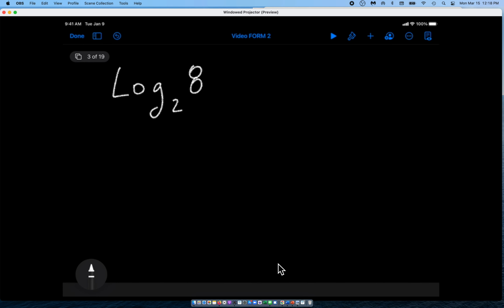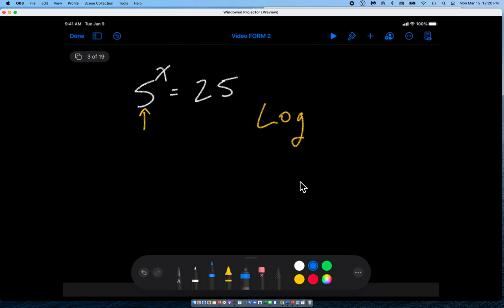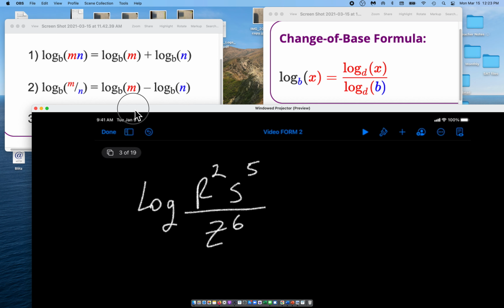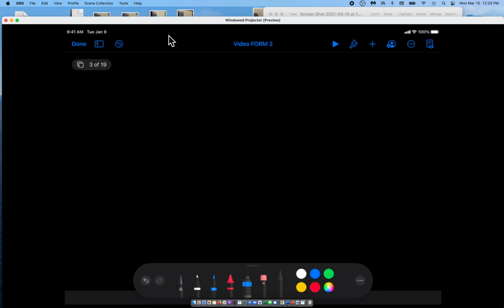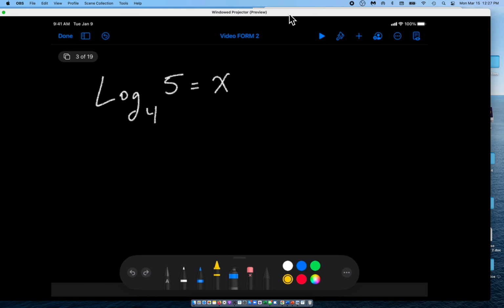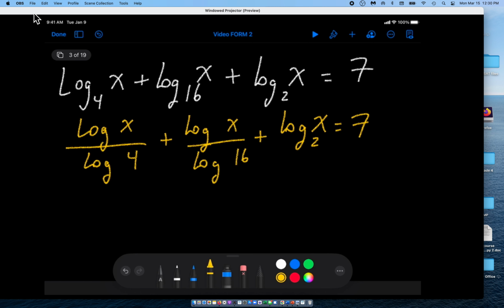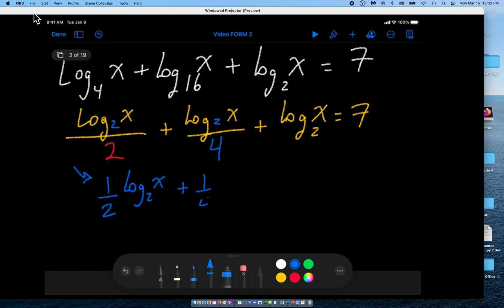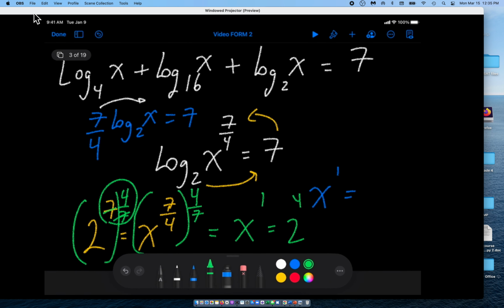Logarithm Practice for the SAT Exam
In this video I review some of the key maneuvers necessary to solve Logarithm and Exponent problems on the SAT exam.